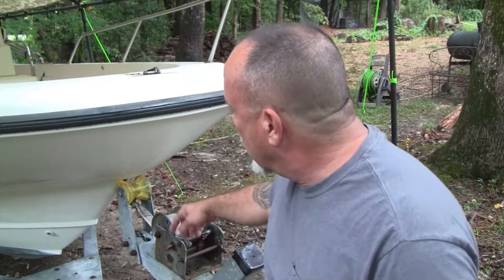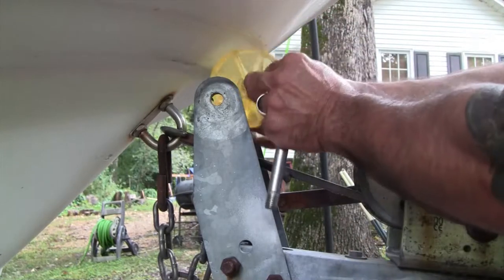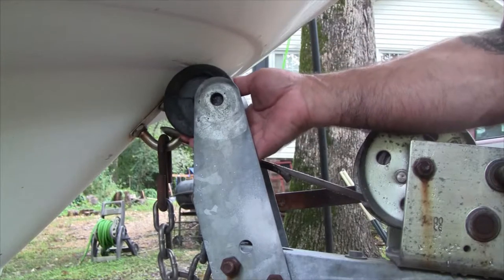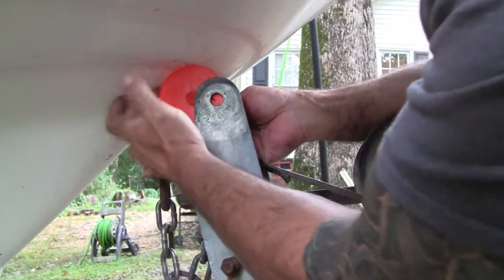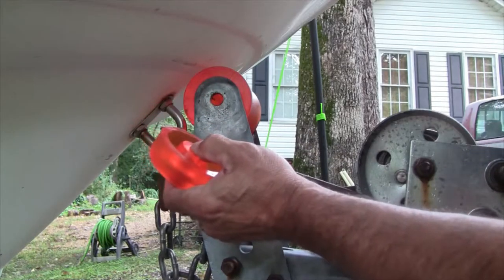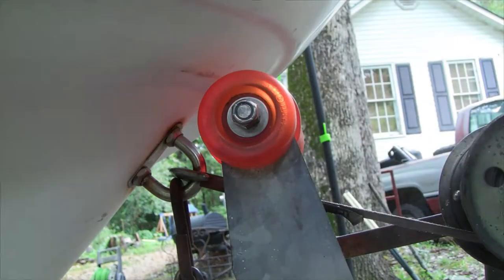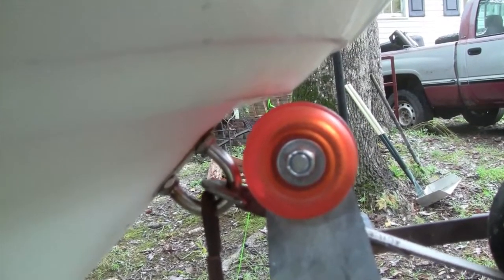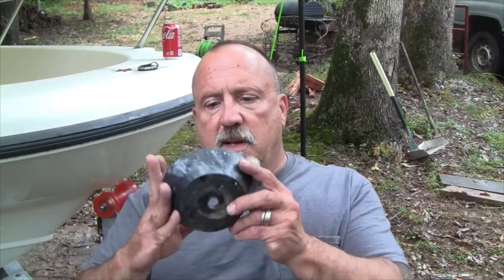Perfect Bow Roller for Boston Whaler Dauntless or Other Smirked Hulls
I found the perfect bow roller for my Boston Whaler Dauntless. As it turns out this  Stoltz roller seems to work best with my Dauntless. There's not a lot of room between the bow eye and the lip on the bottom of the bow smirk. These fit in there snug and work perfectly on this boat. They should work on most boats with a smirked hull.

I can't guarantee the length of the bolt but have to assume it is the correct length.

Don't forget to visit our Amazon storefront!

00:00 Introduction
00:24 Why Standard Bow Rollers Won't Work
00:58 The Bow Roller that Works
01:25 End Caps to Protect the Hull
01:36 Longer Bolt 6-1/2 x 1/2 and New Hardware
01:55 Installing the New Roller and Caps
03:23 Front and Side view of New Stoltz Roller

# BowEye